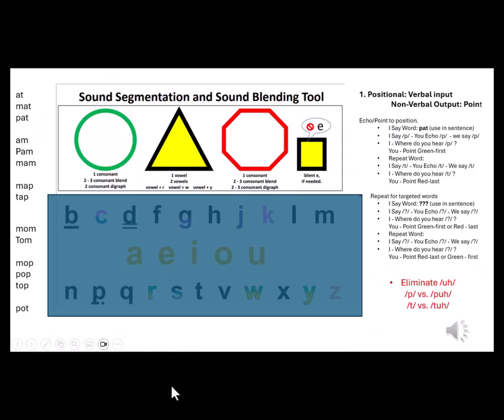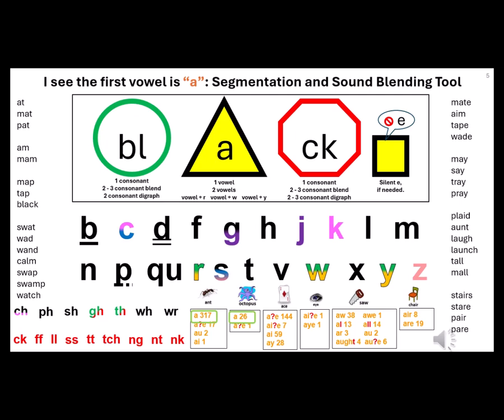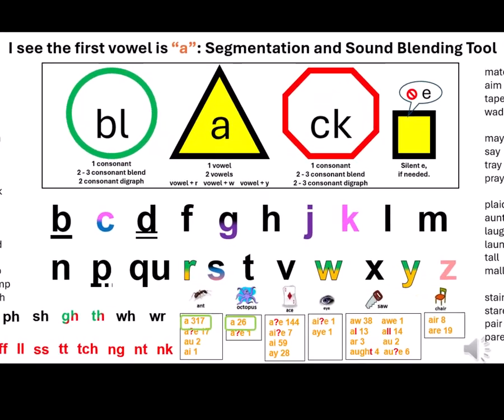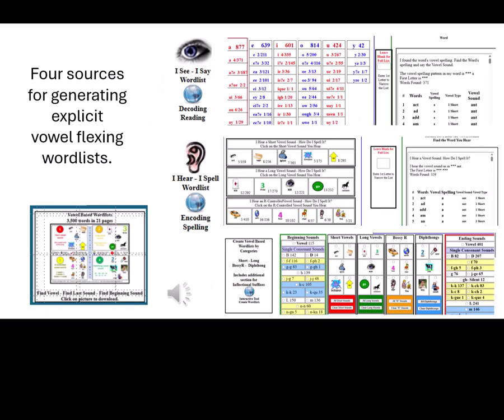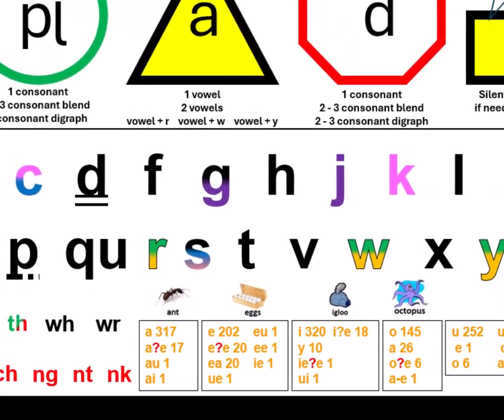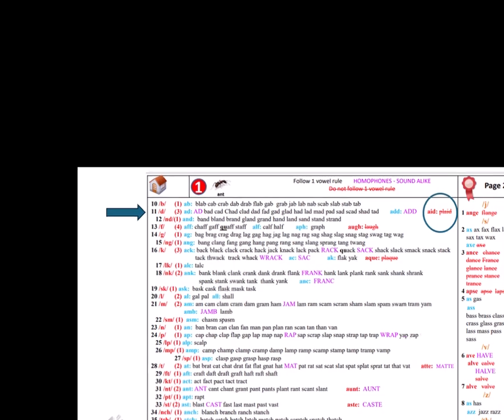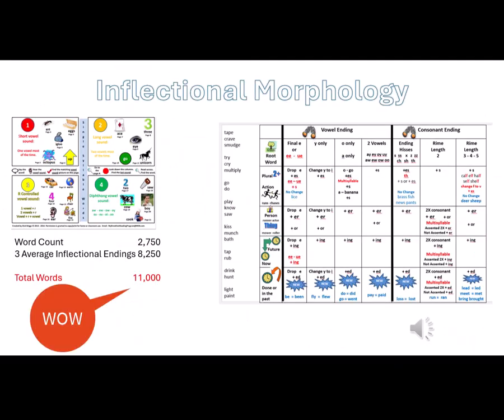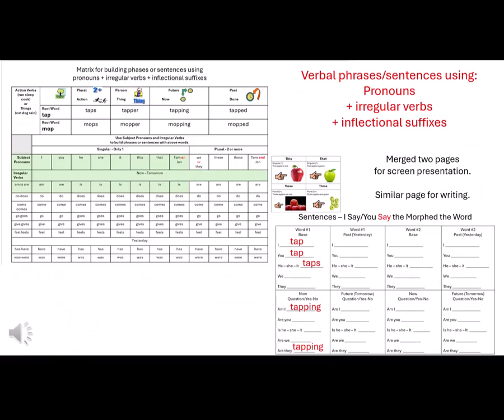Single Syllable Integration Video